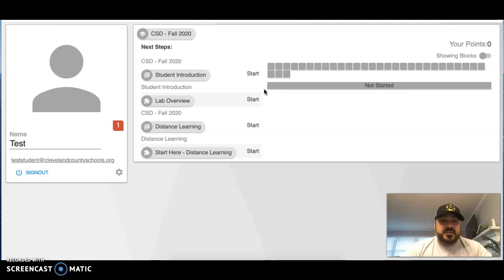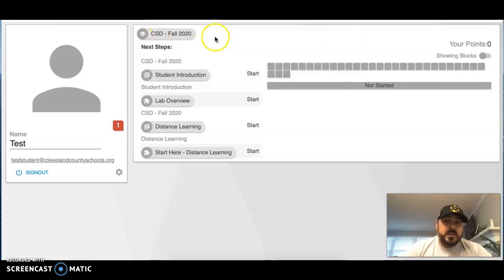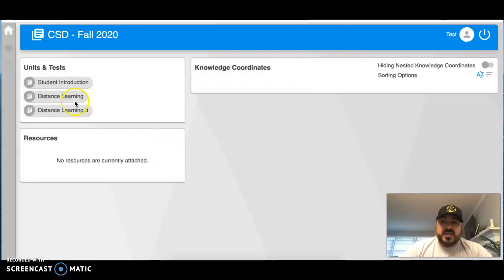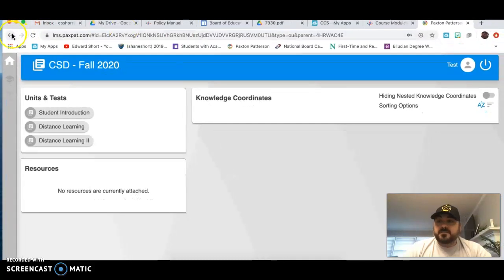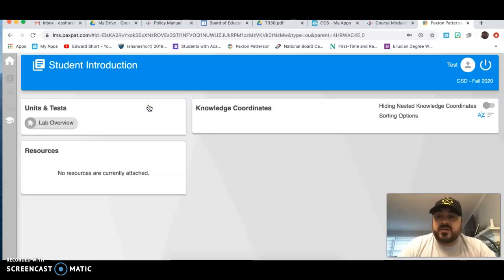October 26th: Introduction to PP